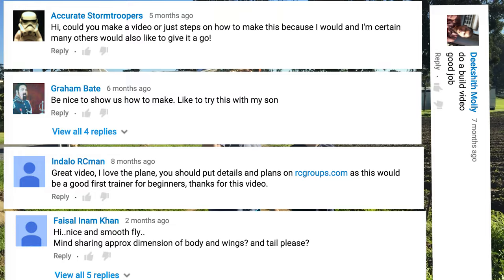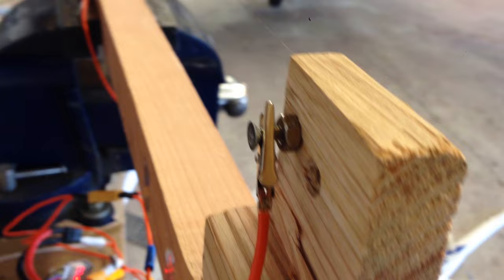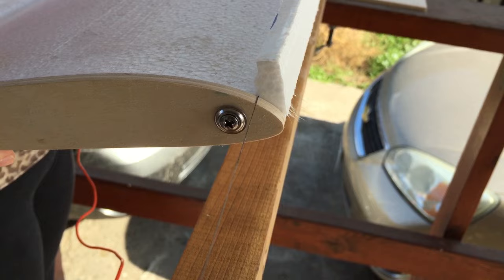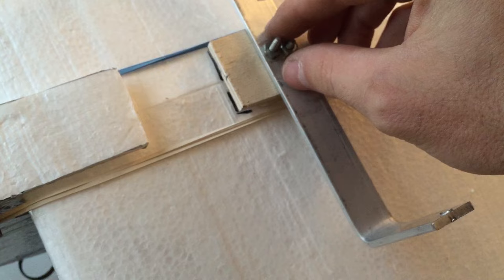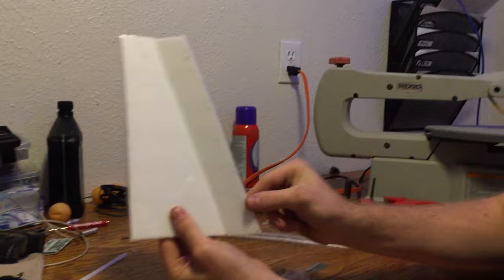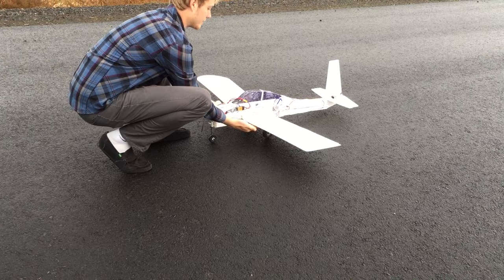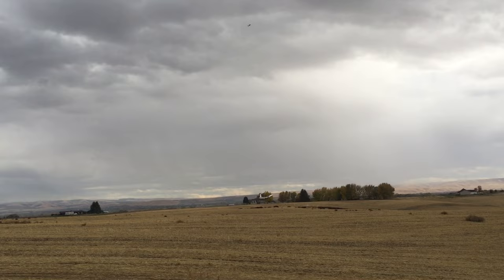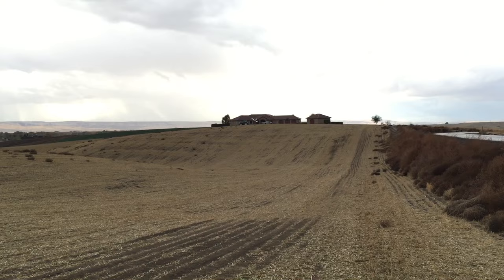$5 Trainer Build Techniques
FAQ's
I used the standard small "9 gram" servos like I use on everything. I used a 2200mah 3s and a 3200mah 3s but It could carry a 1000mah or even a 4000mah. The motor was an eflight park 400 with 18 amp esc. but that motor is way expensive compared to the generic ones.

I apologize that the title of the referenced video is misleading as the cost of materials in not $5. When I originally made it, I only had to buy a $5 sheet of foamboard and all the other materials I found laying around my parents house. The name has since sorta sunk in and I'm not sure I can undo it.

I made the "$5 trainer" while on Christmas vacation at my families house home from college. I wanted to do a project with my little brother. I had been doing some rather tedious and complicated projects (chainsaw plane and I put an autopilot on my big flying wing but didn't make a video about that) and I wanted a break and to do a simple project to get back to my roots and demonstrate that you don't need to do a whole lot to make an airplane.

I was surprised by how many people requested a build video, because I don't particularly like watching build videos, though there are interesting insights and tips, they are just long and I'd rather be making my ideas come to life (or actually working on my degree).

But I didn't feel like rebuilding that same plane, partly because I don't still have that blue wonder motor but also because I would rather spend my time making new things.

So this video is a new airplane design, but made with the same materials and techniques as were used on the "$5 Trainer."

Hope I can inspire others and provide insights on my work flow. This is a fun method because you can make the fuselage have whatever cross section you want and make things look kind of scale. As opposed to a hollow square foam tube.

I love to help people with questions so PM me or comment.

here is a list of stuff someone made and it's probably pretty good
Motor

Prop
8x6 prop for that motor

also grab some 3mm prop adapters